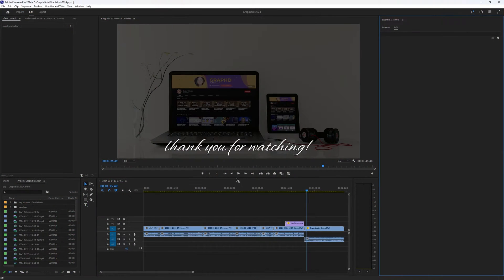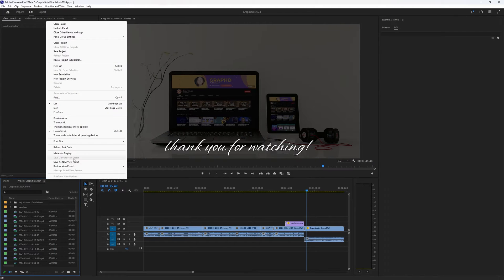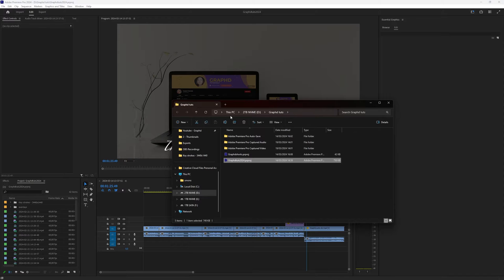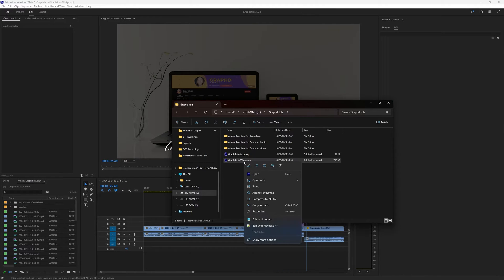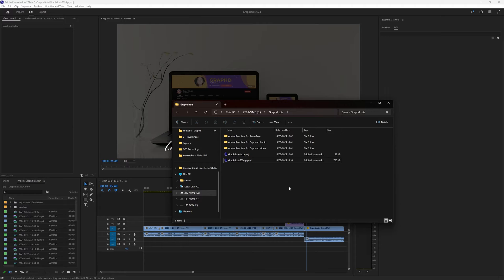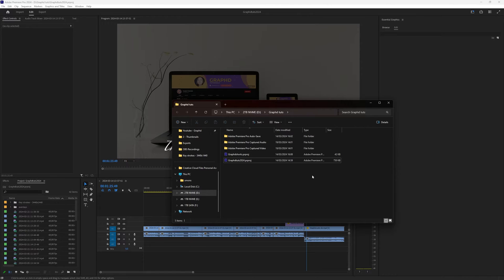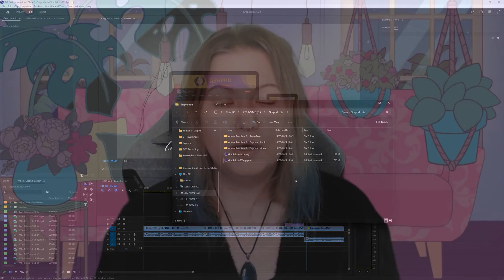How to Delete a Project [Adobe Premiere Pro]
This video shows how you can delete an entire project in Adobe Premiere Pro.

Editing software: Adobe Premiere Pro and Adobe Photoshop
Editing: Adobe Premiere Pro
Intro & Outro: Adobe After Effects